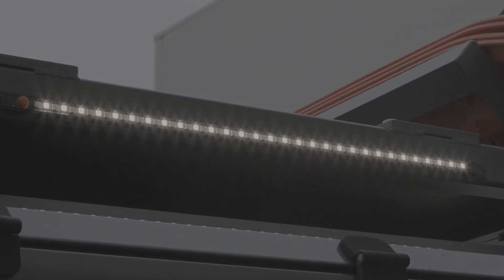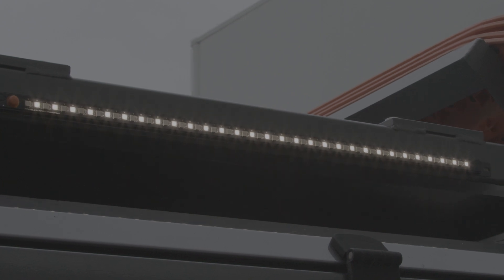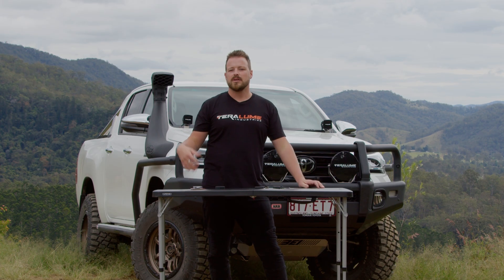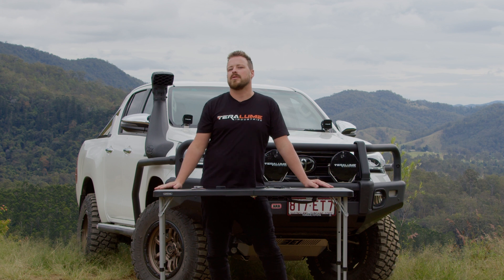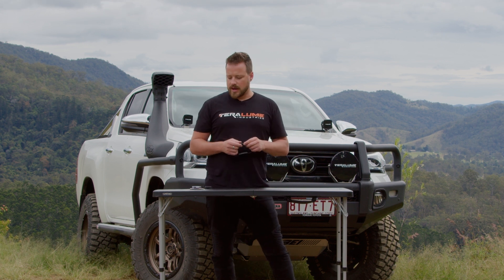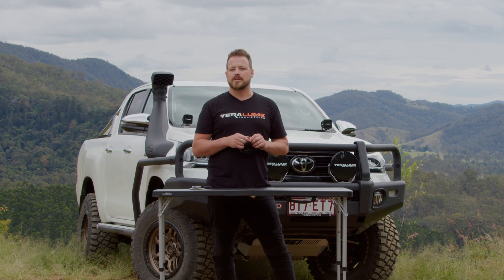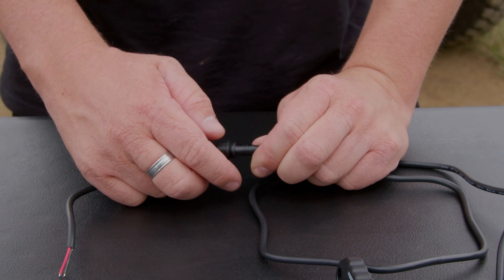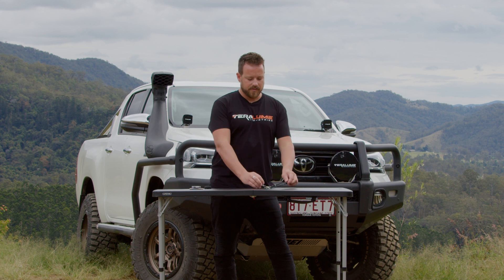X-Range LED Dimmer Guide | Teralume Industries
The all-in-one dimmer! Our Magic Touch Dimmer works as a dimmer and on/off switch for circuits up to 3 amps. No need to have separate switches or dimmers anymore!

Features:
• One-touch on/off
• Touch & hold dimming function
• Remembers your last setting
• Plug and play with the entire X1 and X-Strip range and accessories.
• Mount Included

What's Included:
• 1x Magic Touch Dimmer with terminated plugs
• 1x UV Stabilized Silicone Mount with fasteners